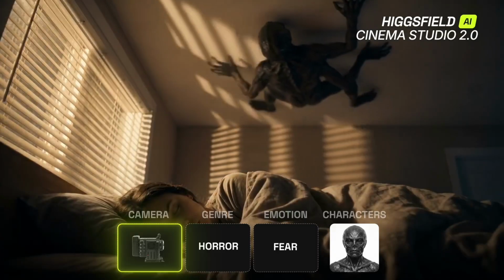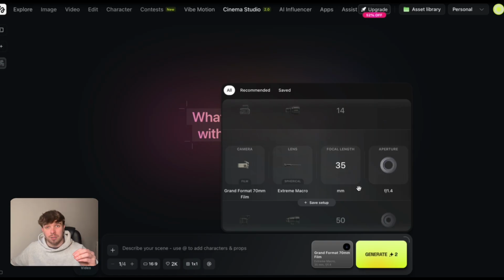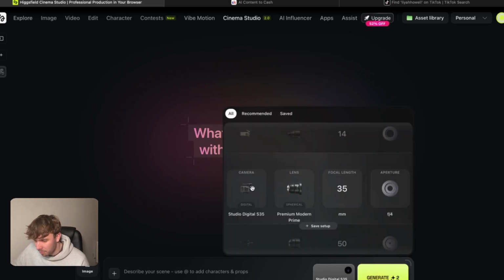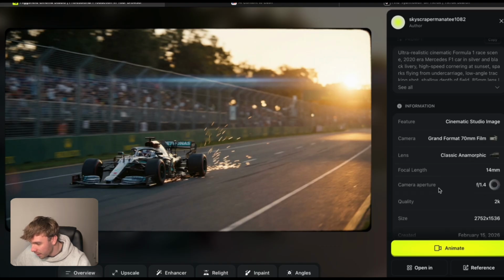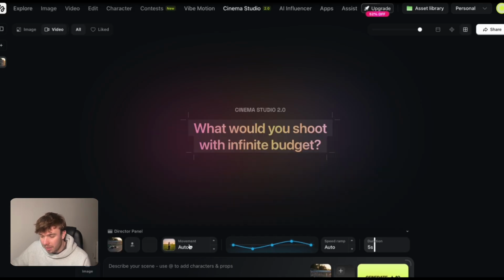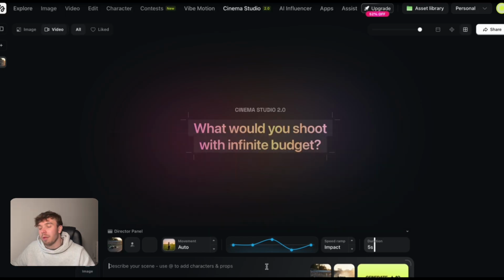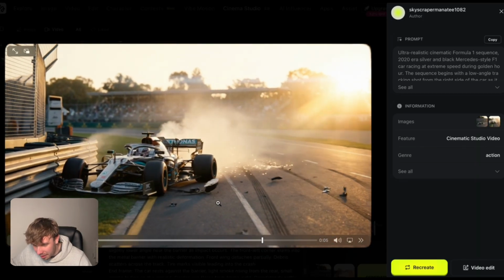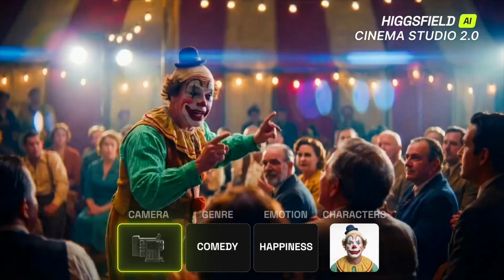The Future of AI Filmmaking Is Here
Step into the next generation of AI-powered filmmaking with Higgsfield Cinema Studio 2.0. This update transforms how creators build films with AI—giving you the power to craft consistent characters, immersive 3D environments, and fully directed multi-shot scenes without the traditional production headaches.

In this in-depth walkthrough, you'll see me use Cinema Studio 2.0, show you a walkthrough of the latest features and how this will benefit you, and finally, give you a live demonstration of me using this to create an ultra realistic movie scene.

If you’re serious about cinematic AI storytelling, this is the update you don’t want to miss.